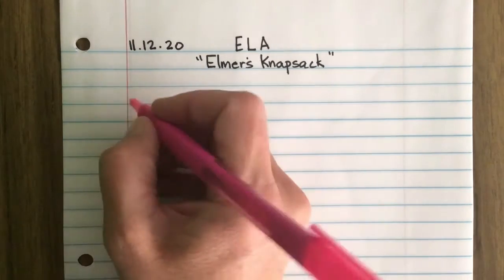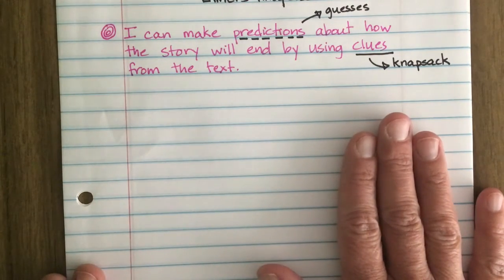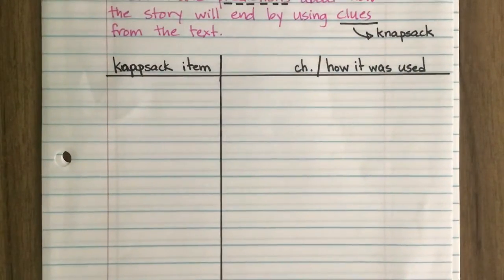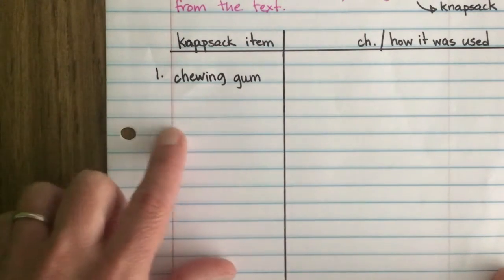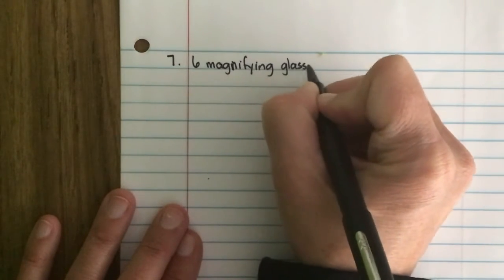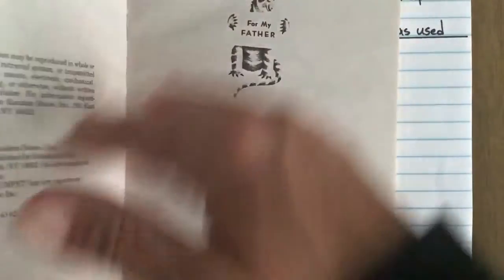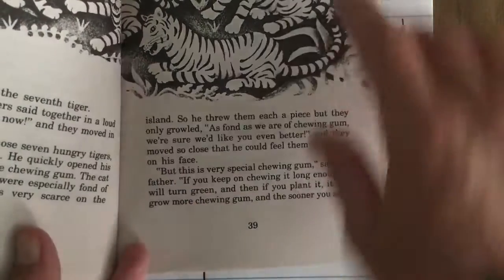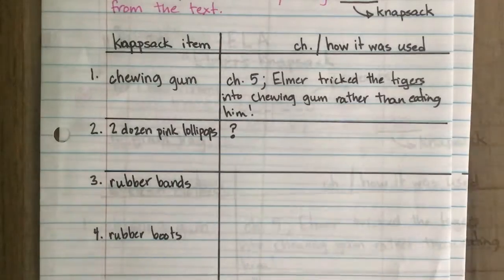Making Predictions, My Father’s Dragon